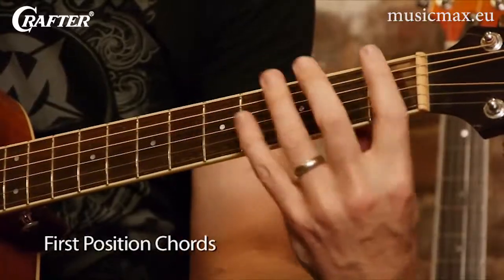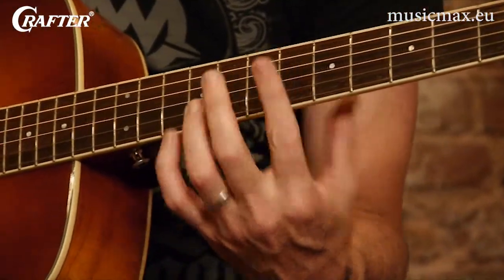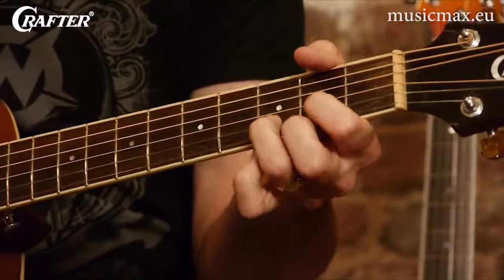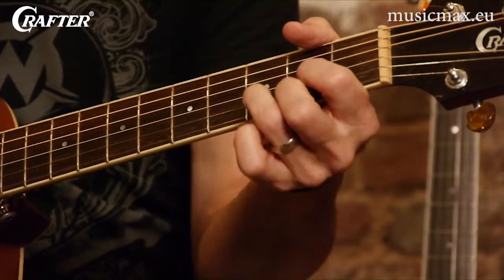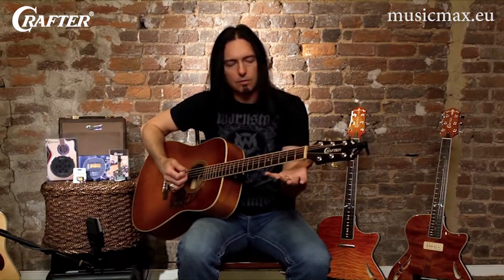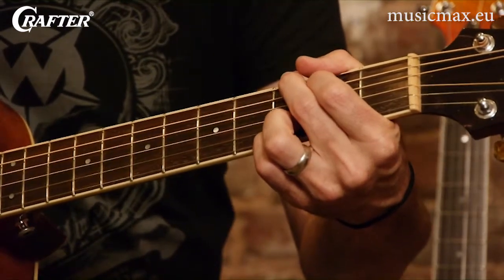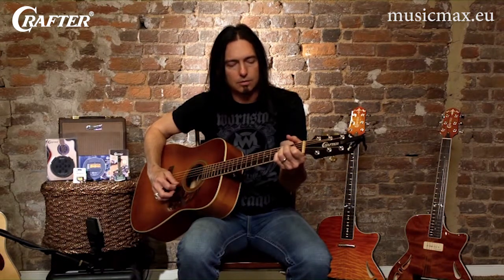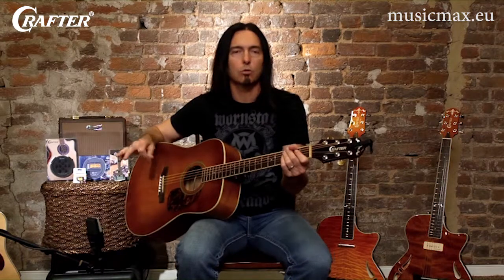Crafter Guitars | First Position Guitar Chords